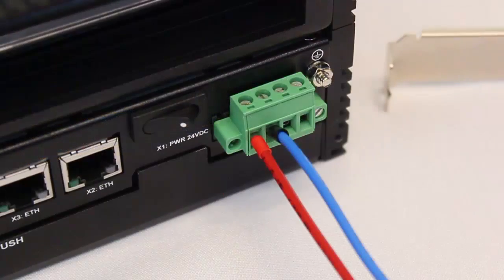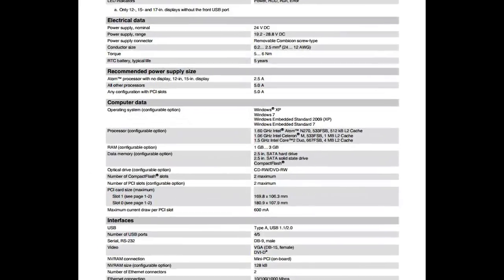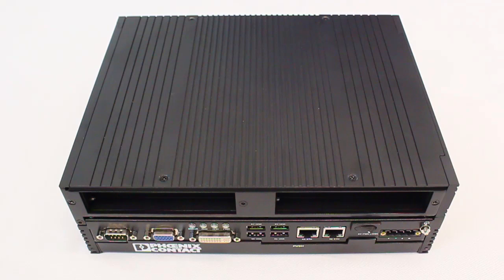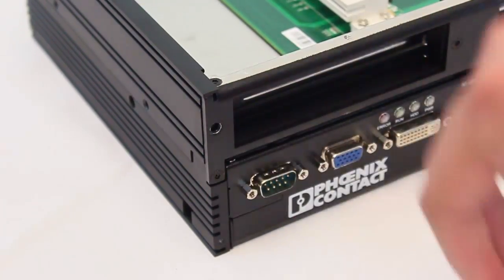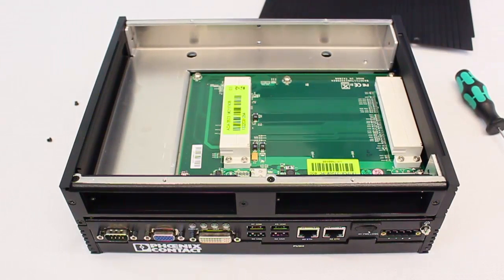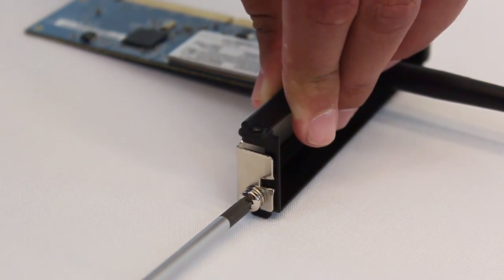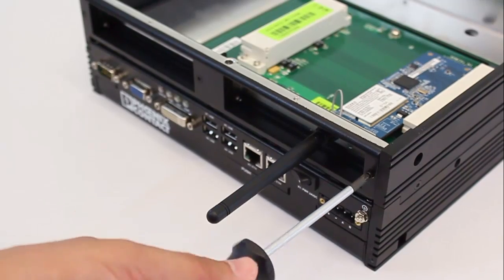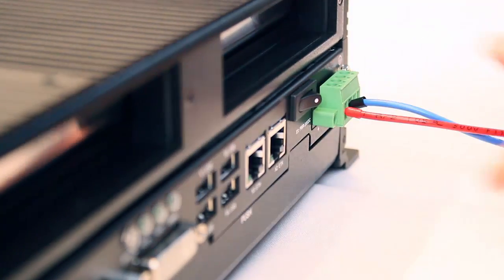Installing a PCI Card - Phoenix Contact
This video will show you how to install a PCI card in a Phoenix Contact Valueline Industrial PC.